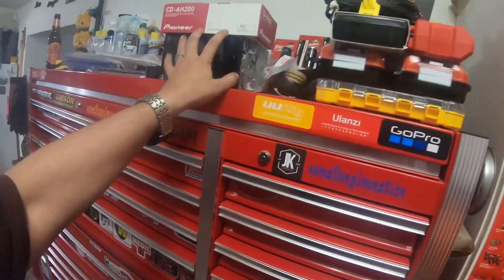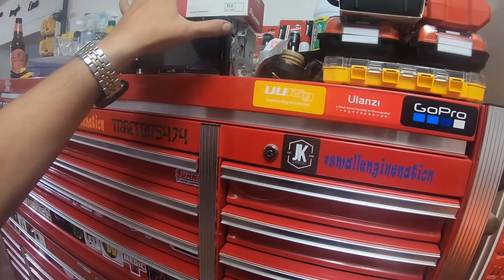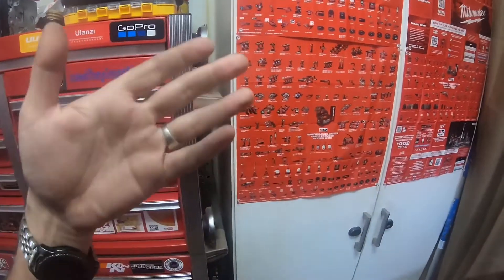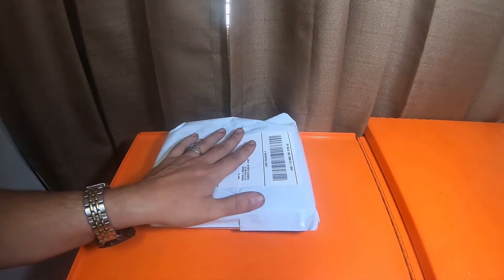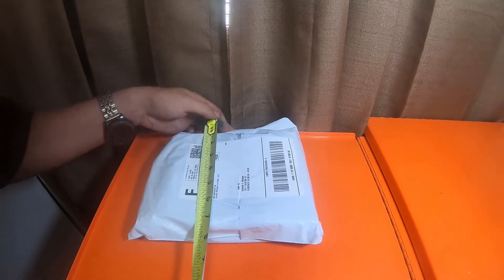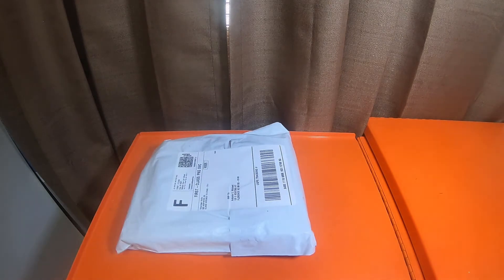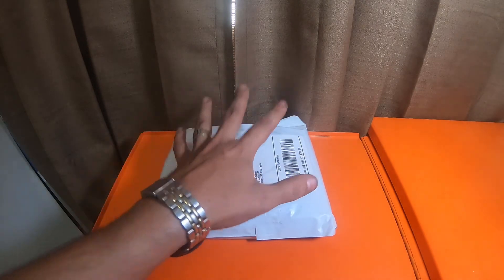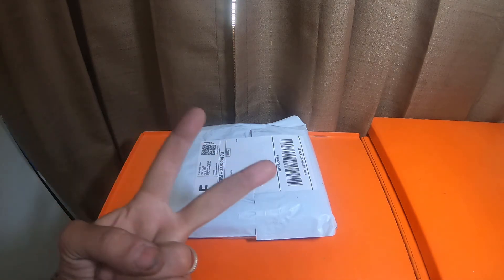Electronics - Whats In Small Bag Whats Your Guesses Box 68 N QL On Parts - 8 4th 21